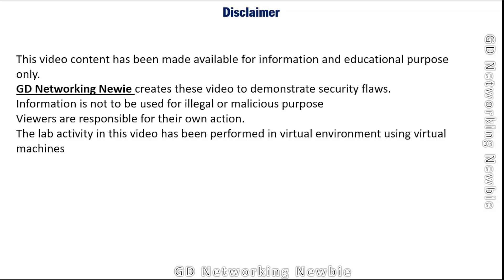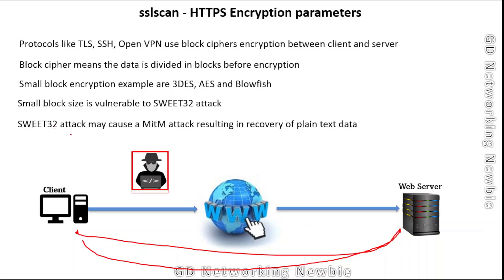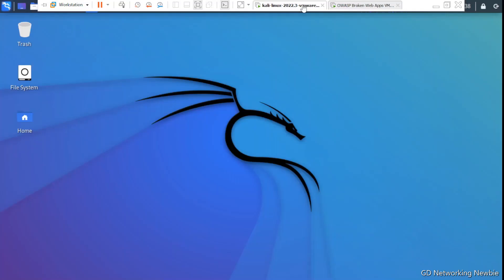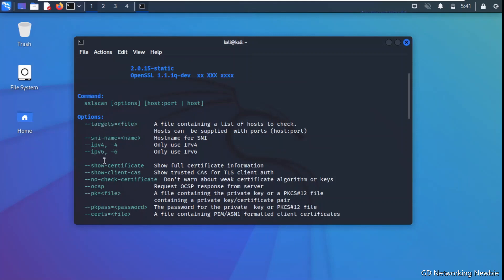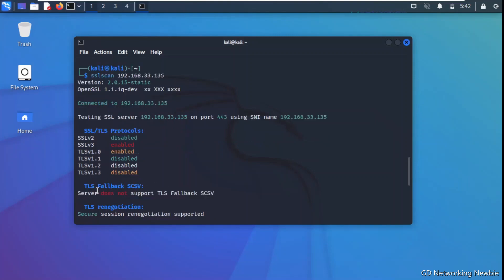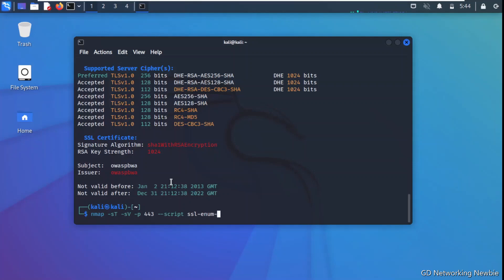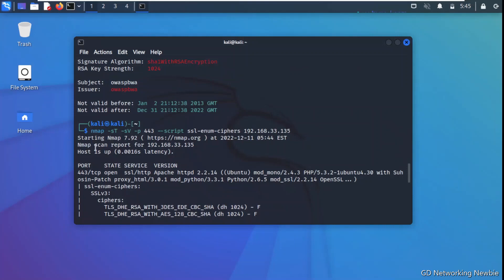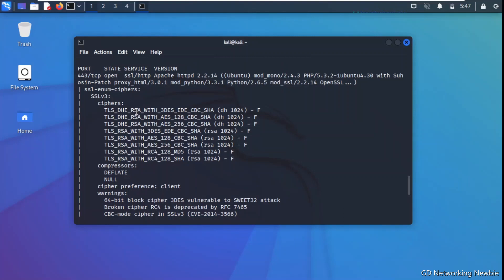sslscan | ssl-enum-ciphers | https enumeration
To make communication between client and server secure, we use different protocols like TLS, SSH, Open VPN. They use block ciphers encryption between client and server. Small size of block can be vulnerable to different attacks.
In this video, we use different enumeration tools to find out the encryption or protocols being used at the server machine.